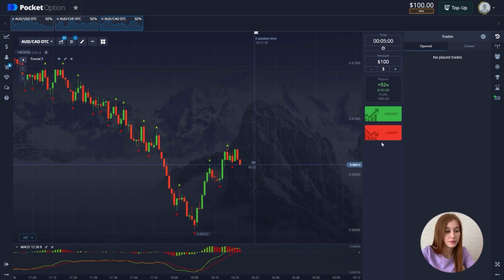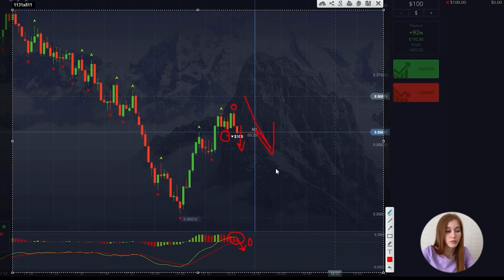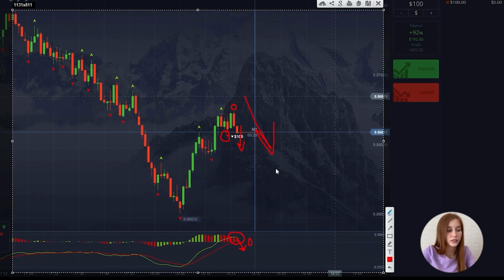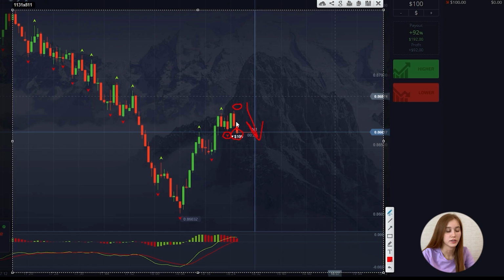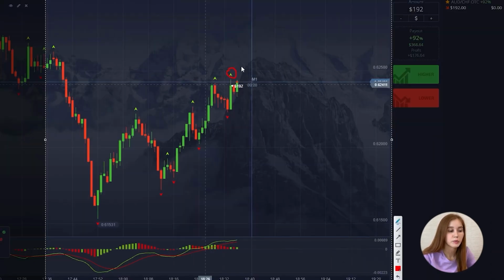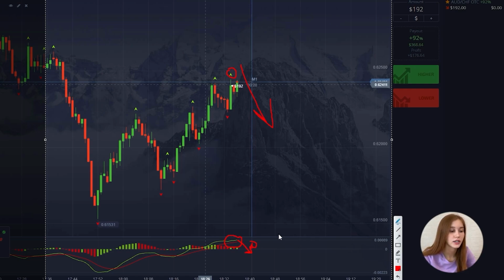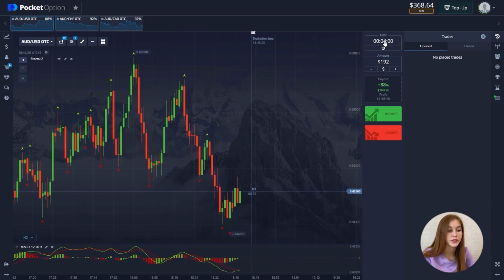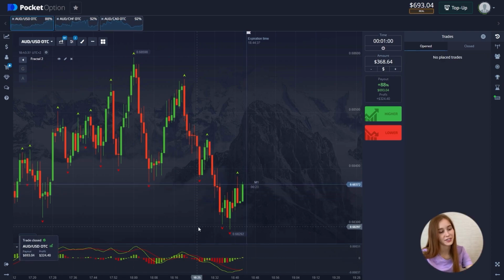📈Quotex Trading Strategy 2025: Best Binary Options Strategy & Tips | Quotex Settings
Hi everyone, this is Lina. I am a trader with more than 6 years of experience. I am trading on a pocket option today and will demonstrate a strategy for everyday trading that is perfect for a beginner as well as for a professional. I have been developing this method throughout my trading experience, so I am sharing this information for free

I have a telegram channel that you can join and start trading with me. By investing $150, you can make more than $3,000 per month in my team.

binary trading
binary options signals
technical analysis
how to trade binary
beginner trading strategies
pocket option
quotex broker
quotex strategy
quotex strategy for beginners
olymp trade withdrawal
quotex trading strategy 2024
binary options trading strategy usa